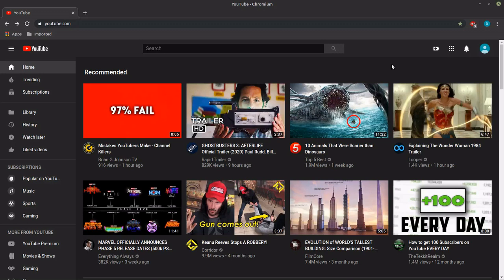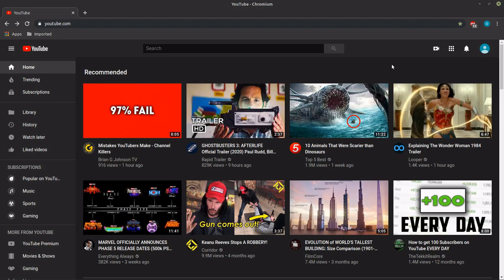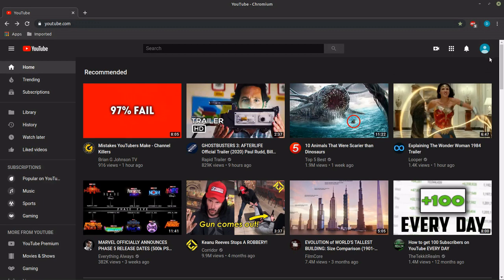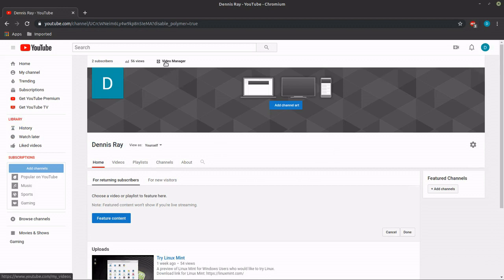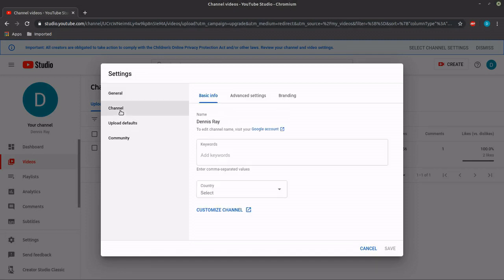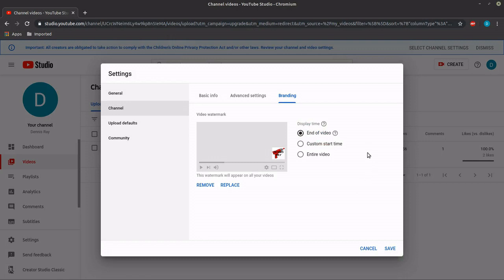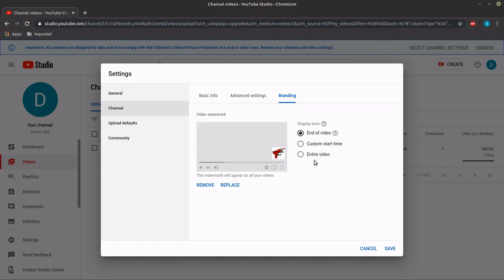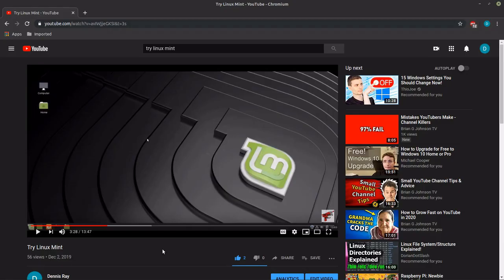Add a Watermark Icon in the New YouTube Format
This video uncovers the thrilling secrets to adding a stunning watermark icon to your video in the exciting new YouTube format!